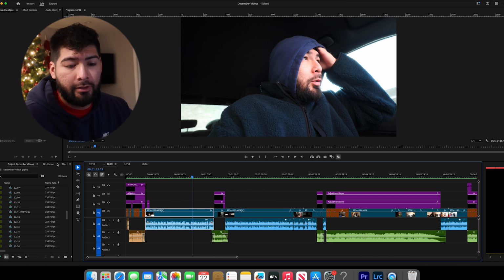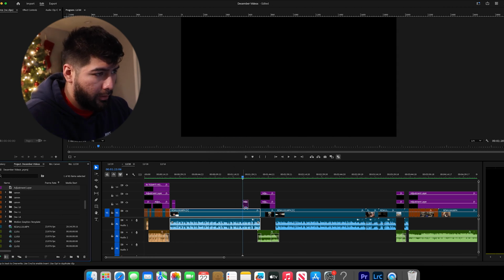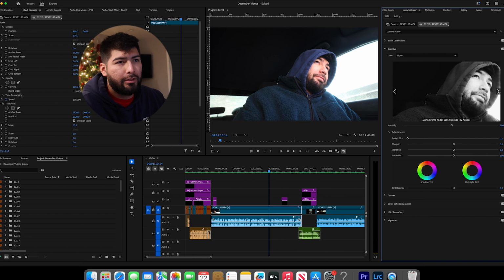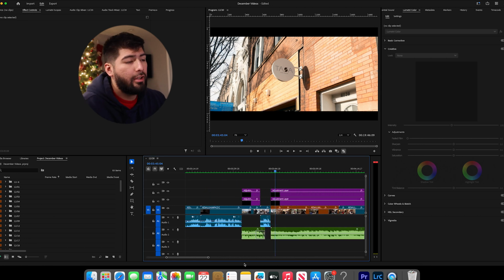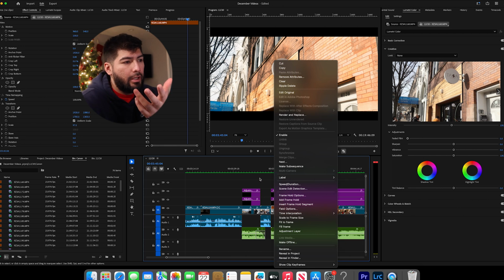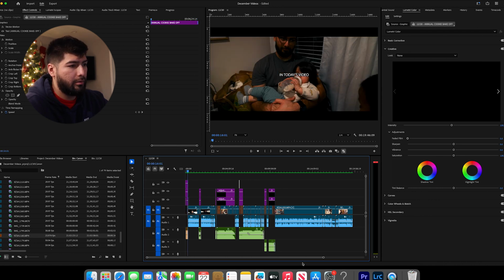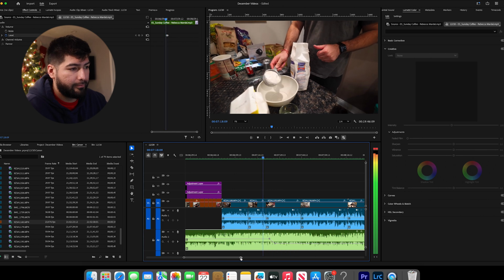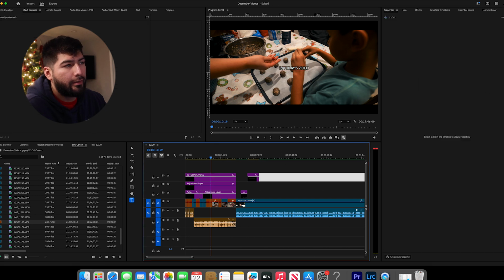How To Edit YouTube Videos On Premiere Pro